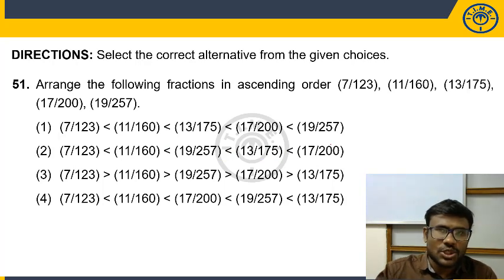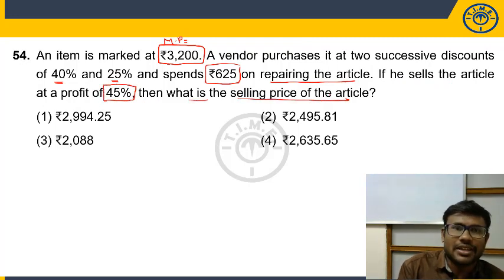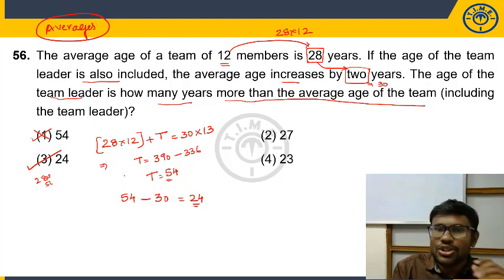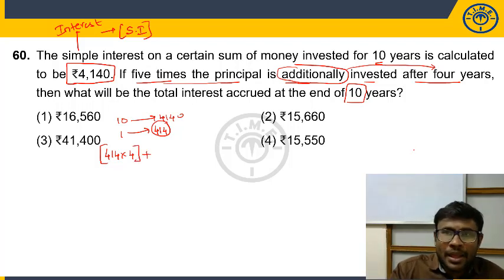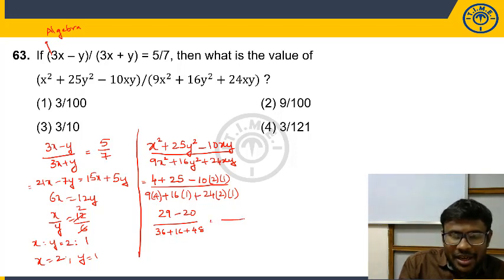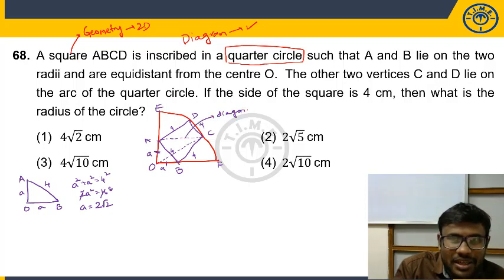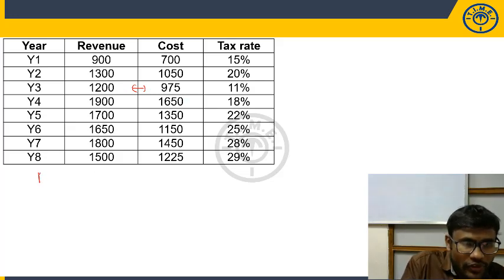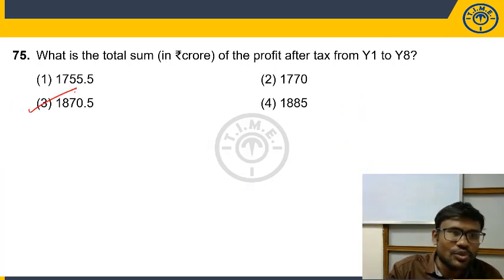Discussion of Quant Section l All India Mock Test - SSC CGLE 2022 Tier 1 (AIMT2502303)